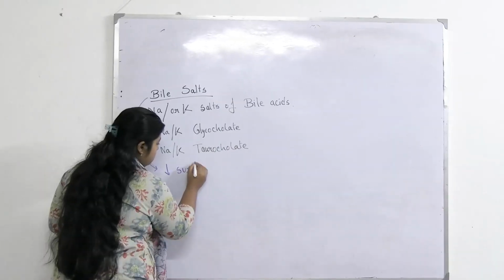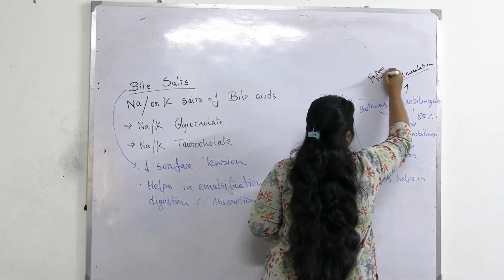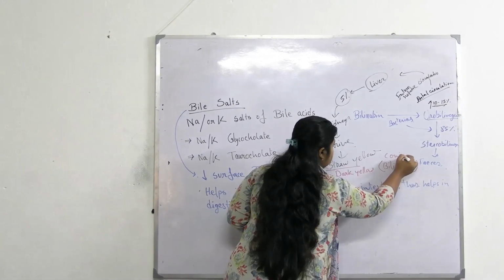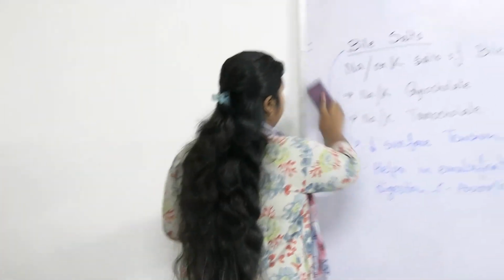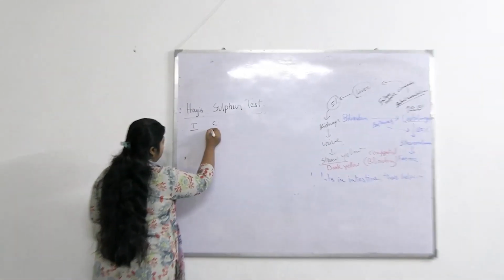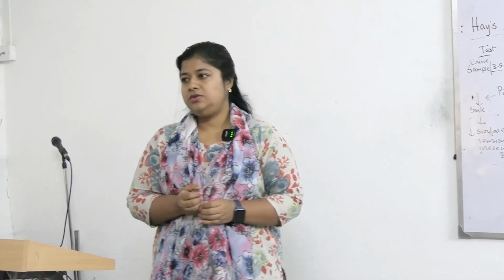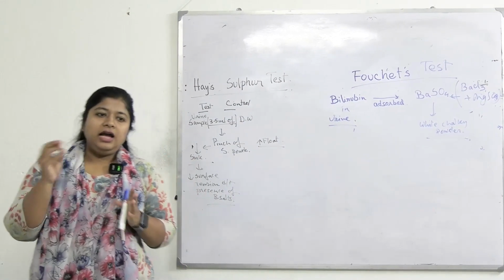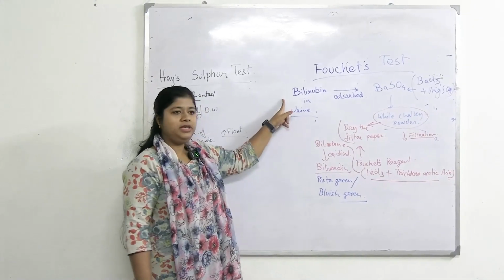Lecture On Bile Salts & Pigments: Metabolism, Jaundice & Clinical Tests Explained I MBBS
Bile Pigments:

Bilirubin Formation:
Hemoglobin breakdown as the source of bilirubin.
Production in the reticuloendothelial system (spleen, bone marrow, liver).
Unconjugated vs. Conjugated Bilirubin:
Unconjugated bilirubin: Lipid-soluble, transported by albumin.
Conjugated bilirubin: Water-soluble, formed in the liver by conjugation with glucuronic acid.
Urobilinogen:
Formed from bilirubin in the gut.
Excreted in feces (stercobilinogen) and urine (urobilin).
Bile Salts:

Composition:
Sodium and potassium salts of bile acids (cholic acid, deoxycholic acid, chenodeoxycholic acid).
Conjugated with glycine and taurine (glycocholate and taurocholate).
Function:
Emulsification of fats for digestion and absorption.
Reduction of surface tension.
Jaundice:

Definition: Yellow discoloration of skin and eyes due to elevated bilirubin levels.
Types:
Hemolytic jaundice: Increased RBC destruction.
Hepatic jaundice: Liver dysfunction.
Obstructive jaundice: Blockage of bile flow.
Causes:
Gallstones, pancreatic cancer, liver diseases.
Clinical Tests:

Hay's Sulfur Test:
Detects bile salts in urine.
Principle: Bile salts reduce surface tension, causing sulfur powder to sink.
Fouchet's Test:
Detects bile pigments in urine.
Principle: Bilirubin adsorbed to barium sulfate and oxidized to green biliverdin.
Clinical Significance:

Bile salts in urine: Indicate obstructive jaundice.
Bile pigments in urine: Indicate various types of jaundice.
Importance of differential diagnosis for appropriate management.

On: BIOCHEMISTRY by Dr. Prajna Sarkar
(MBBS Batch: 2024-25)
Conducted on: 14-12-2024